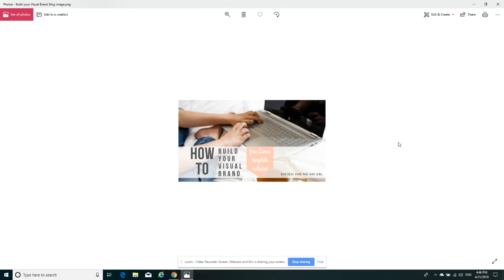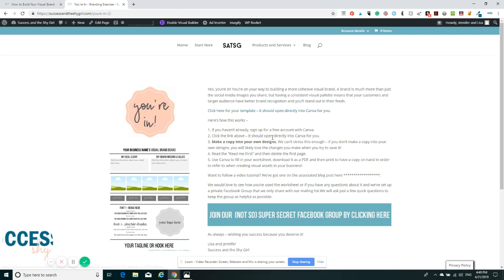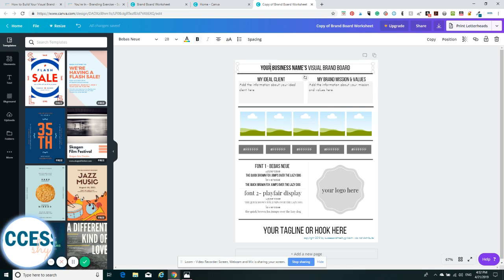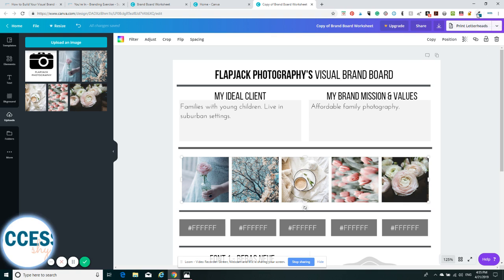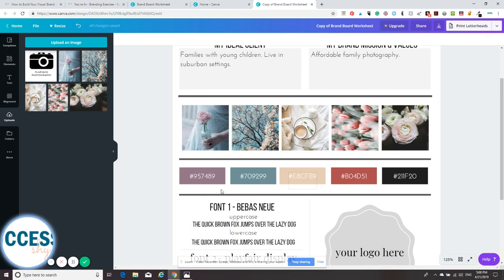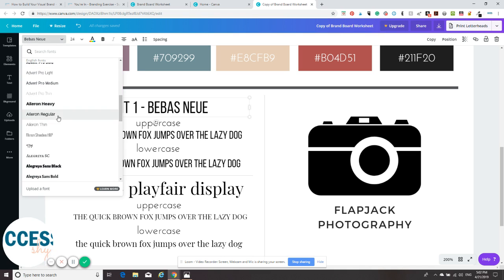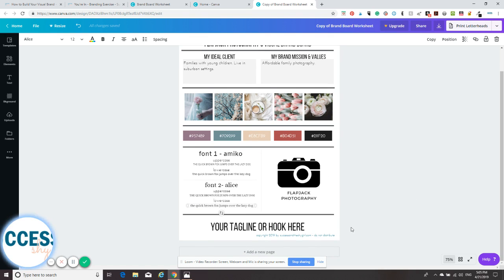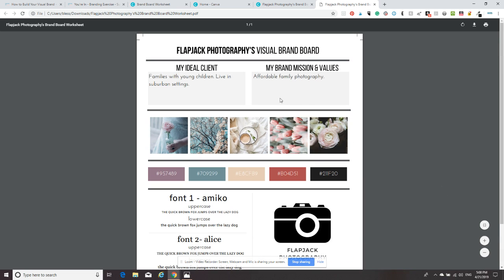How to Build a Visual Brand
Have you ever looked at an Instagram or Facebook feed of a business or brand and wondered why it looks so cohesive and beautiful? You know the moment something pops up in your feed, without even double checking, that you know who posted it. That's the beauty of visual branding. Good news is that it's not as hard as you think and you can achieve the same thing and it doesn't need to cost you a thing.

to grab the template!